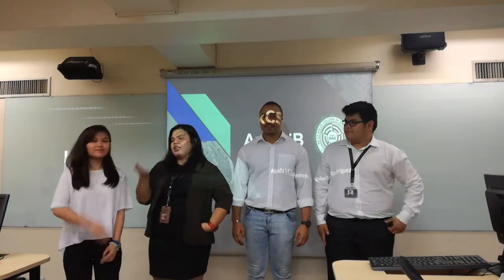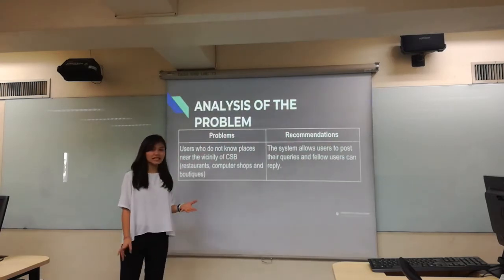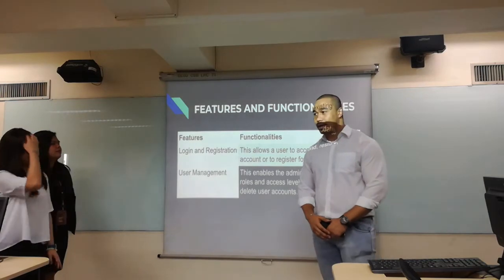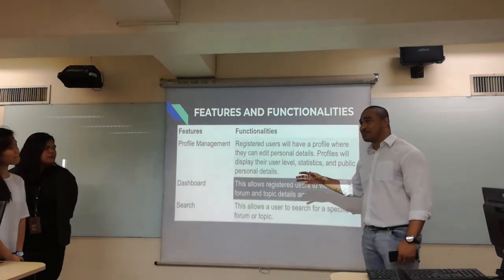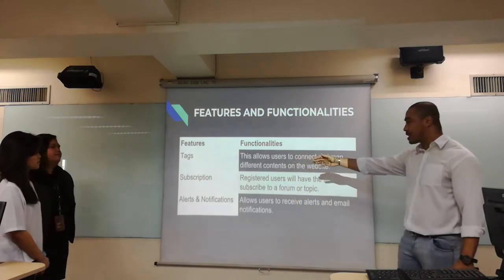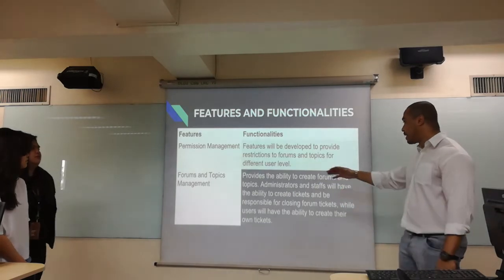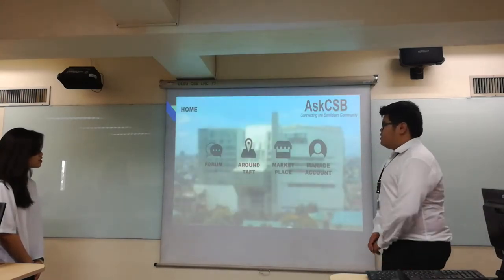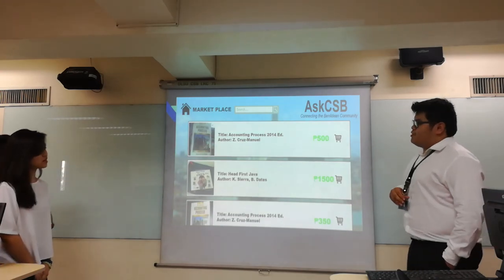ISPROG3 Final Project Proposal - AskCSB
ABADA / GAMINDE / NELSON / RODRIGUEZ